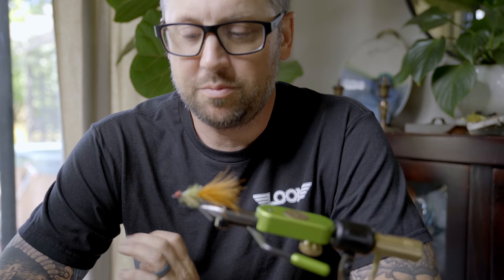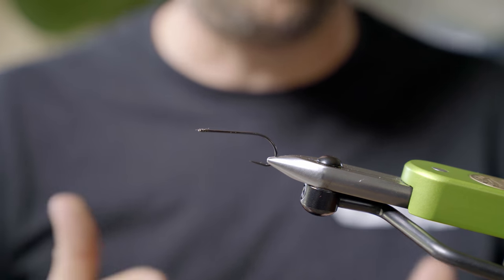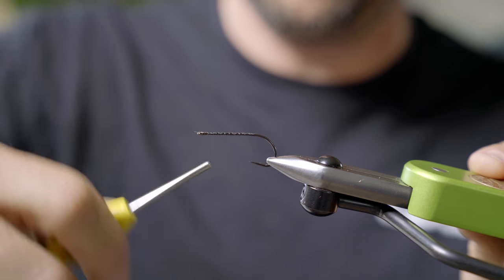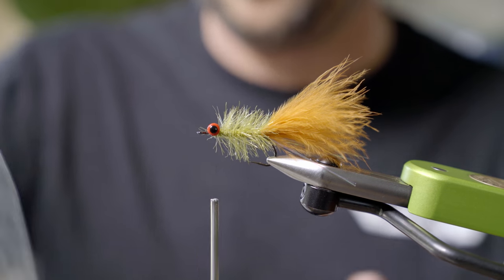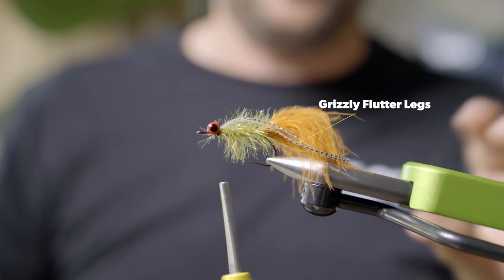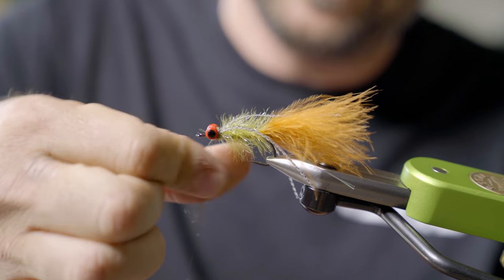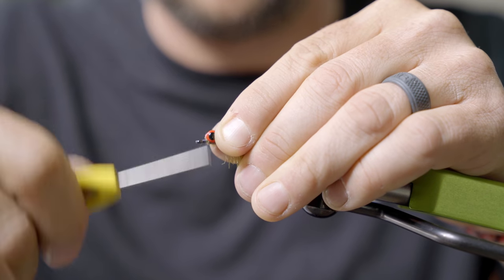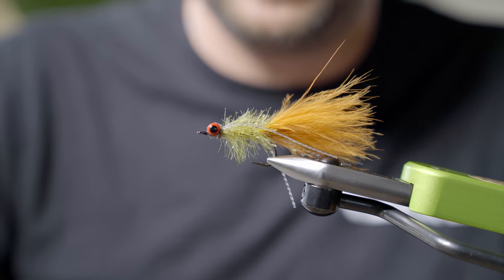Fly Tying Tutorial: Hogan's Summer Smallmouth Fly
Hogan’s Summer Smallmouth Fly fishes well year round, but really shines during the summer months - fished right on the bottom. This pattern is a great crayfish or sculpin imitation and definitely gets the attention of smallmouth!